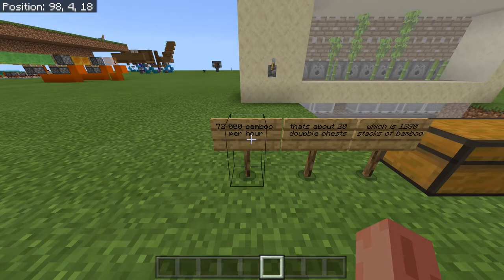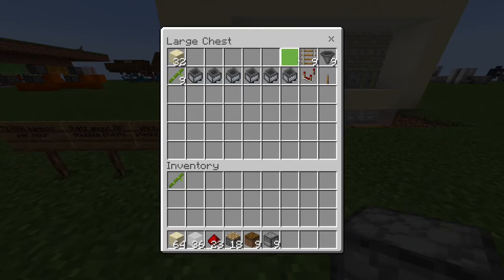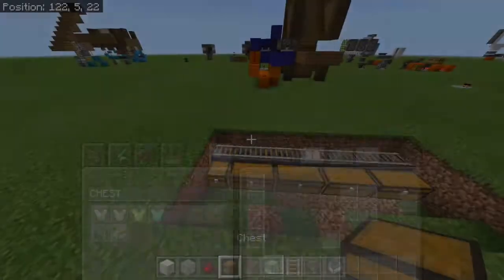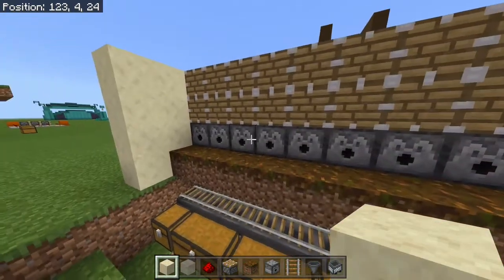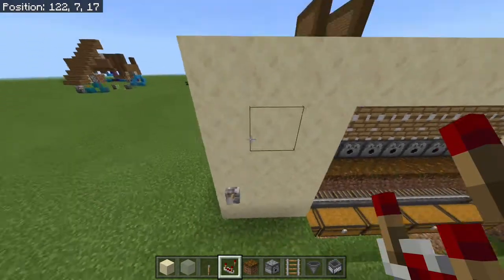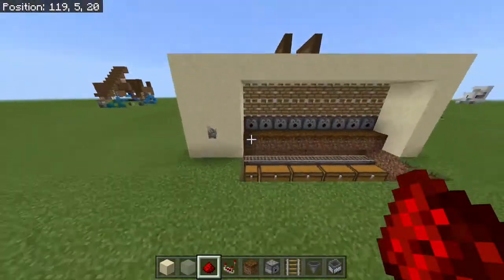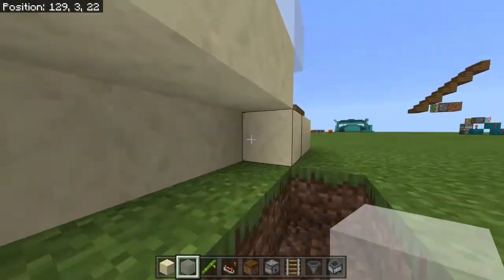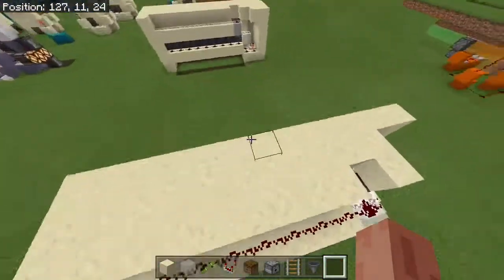Bonemeal Bamboo Farm tutorial ¦ 72,000 Items p/h ¦ Minecraft Bedrock 1.20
In this video, itsme64 will show you how to make a bone meal powered bamboo farm for Minecraft bedrock 1.20. This farm will produce 72 000 Items per hour (20 double chests or 1280 stacks of bamboo)

If you play on a laggy server, bad device, or generally laggy world, you might get some lower rates (around 50 000 bamboo per hour) but the bone meal rate will still be 1 for 1

To keep this farm running for an hour you will need 72 000 bone meal and you will get 72 000 bamboo so the rate is 1 for 1

I really hope you guys enjoyed this video, I upload on Wednesdays, Fridays, and Sundays.